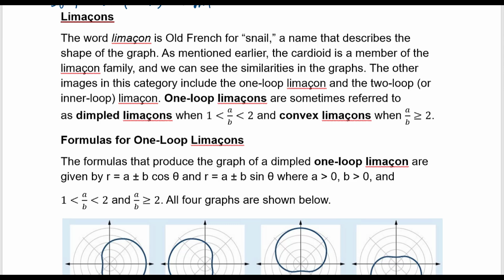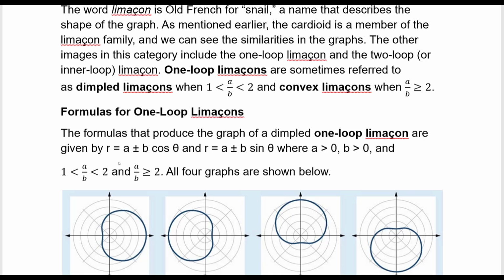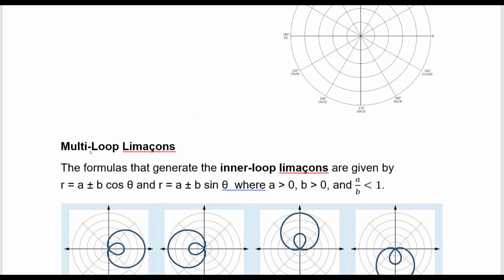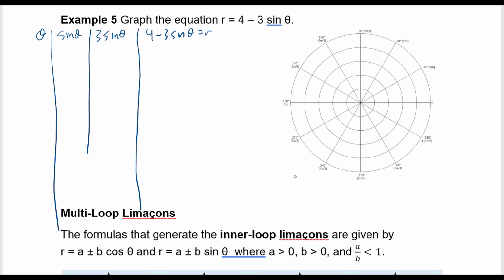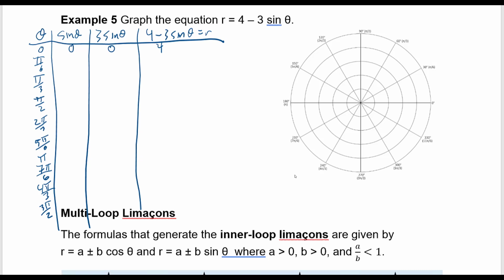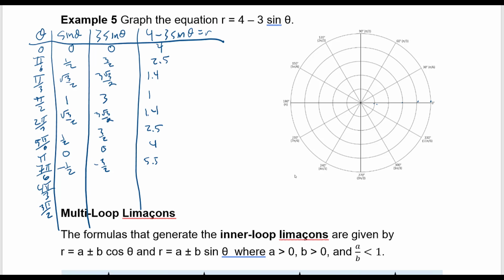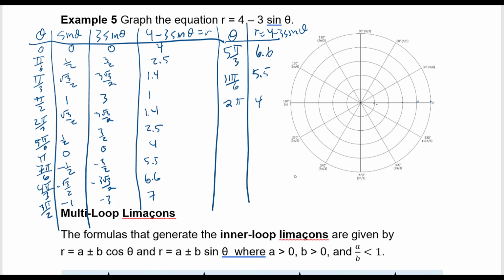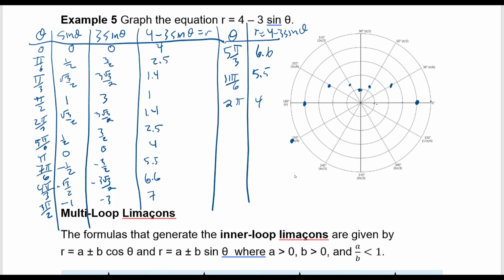Limaçons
In this video we investigate Sinlge Loop Limaçons and Dimpled Limaçons.